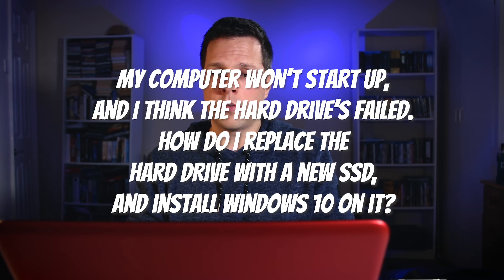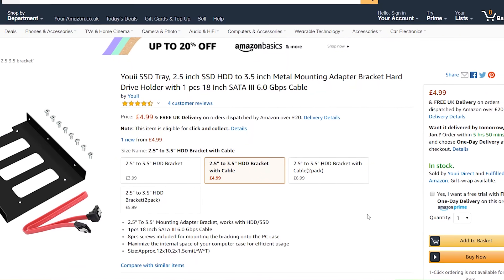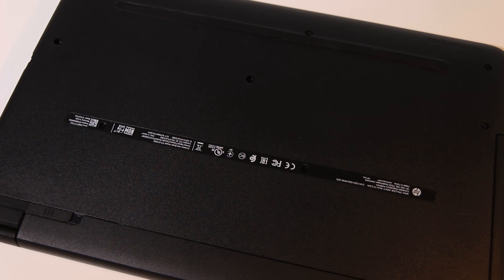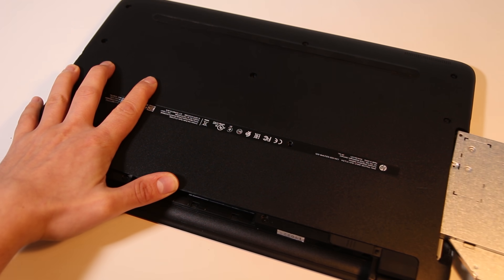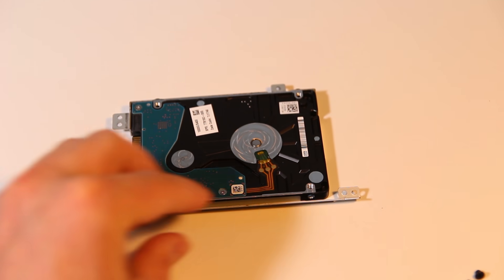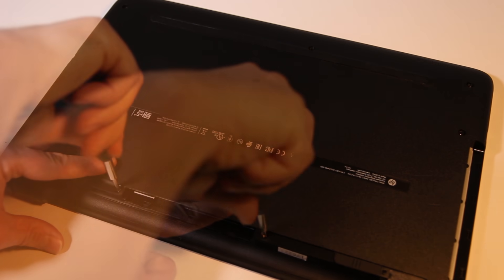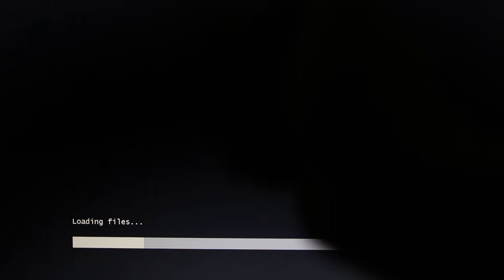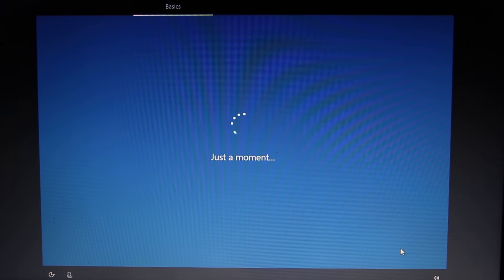How to replace a failed hard drive with an SSD, and install Windows 10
In this video I guide you through repairing a computer that has a failed hard drive. I take out the faulty drive and replace it with an SSD, which will make the computer faster than it was originally. I then show you how to install Windows 10 on the new SSD, making it work like a brand new computer.
You'll need a Windows 10 installation USB - check out another video of mine, where i show you how to create one

Kingston do a range of reliable SSD drives at various sizes

Kingston USB drive, for making a Windows 10 installation USB

*** My gear ***